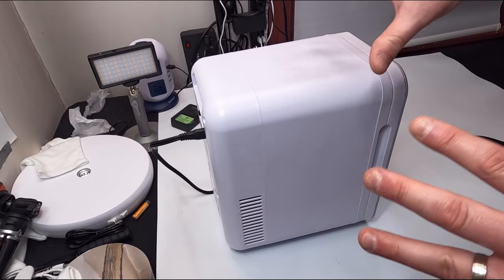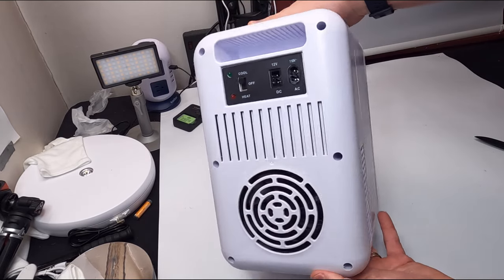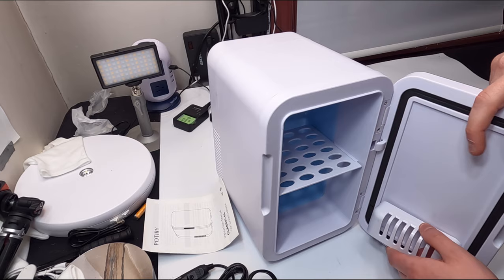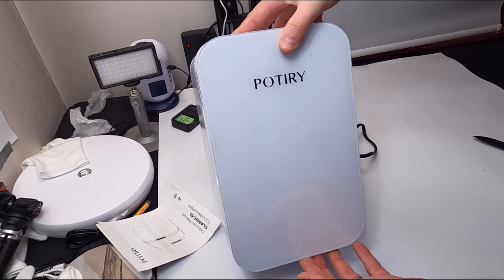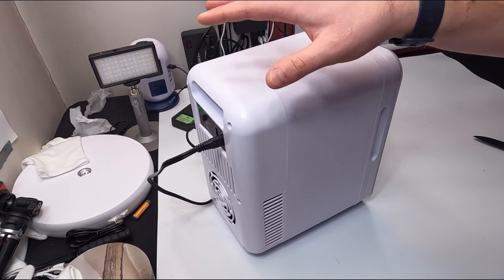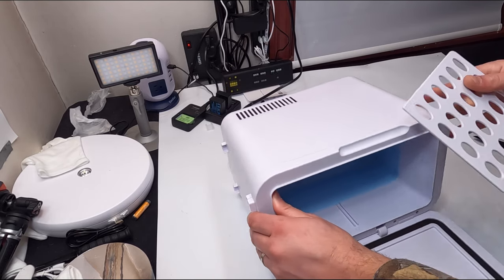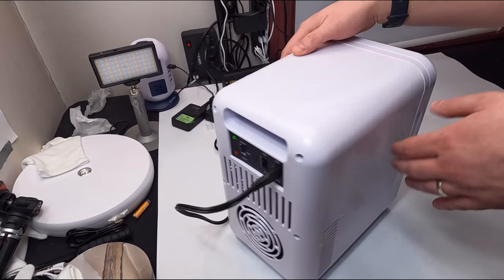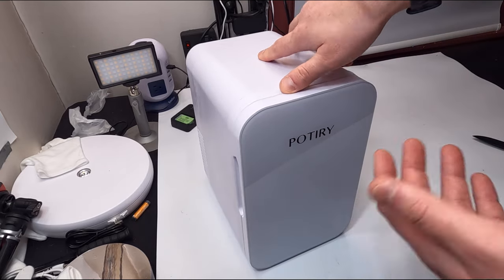Mini Fridge, Potiry 6 Liter AC/DC Portable Thermoelectric Cooler and Warmer Mini Fridge for Bedroom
If your interested you can buy it